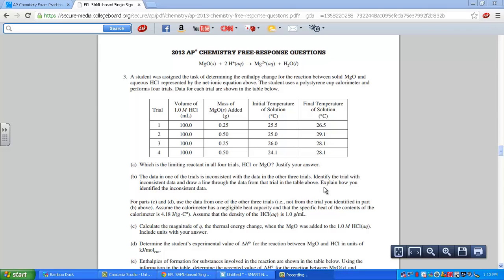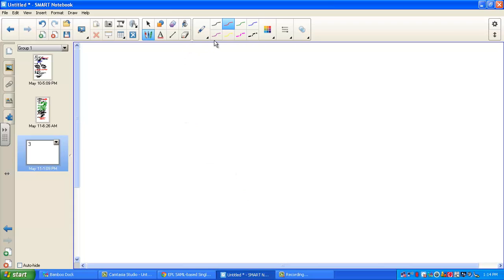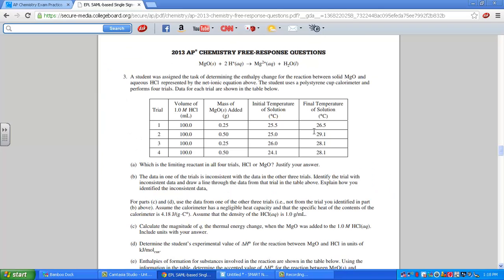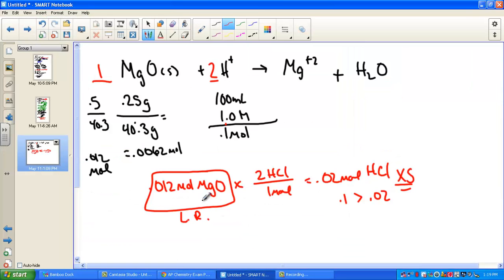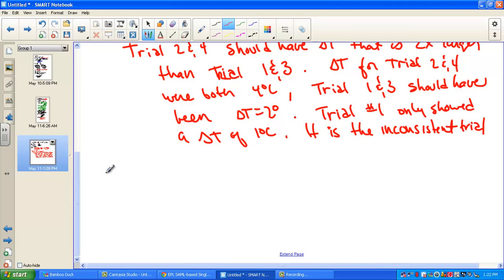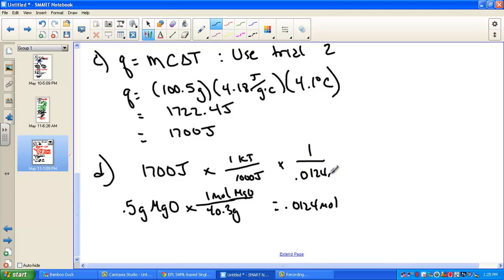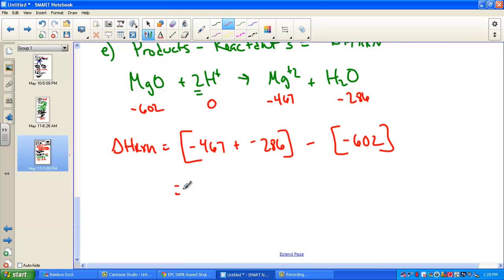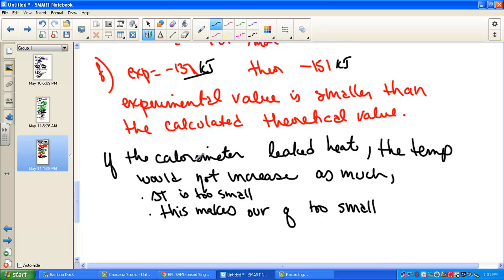AP Chemistry 2013 Free Response Question 3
AP Chem 2013 F.R. Question 3 Solution